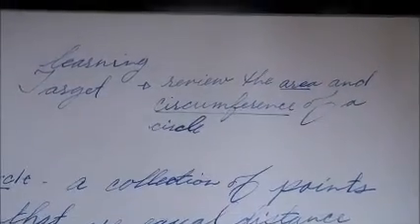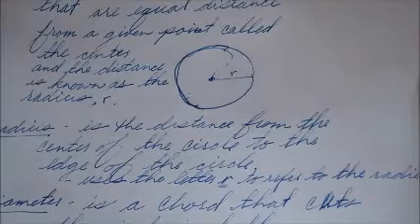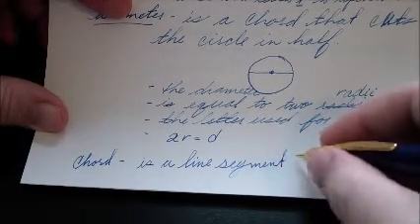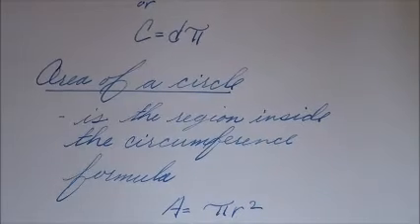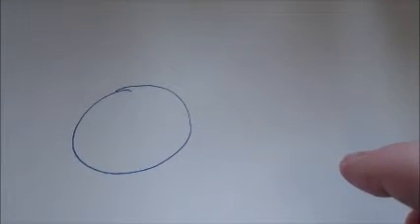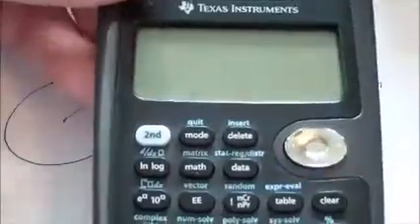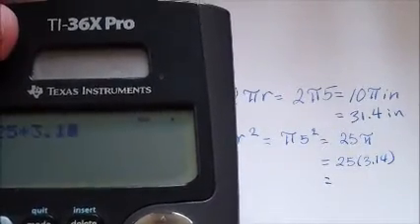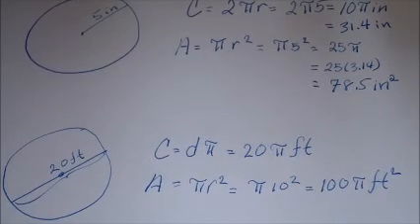Circumference and Area of a circle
A review of circumference and area of a circle to prepare for working with arc length and area of a sector, respectively.